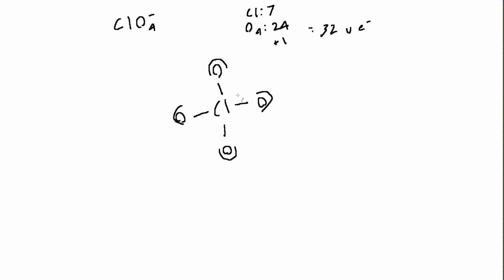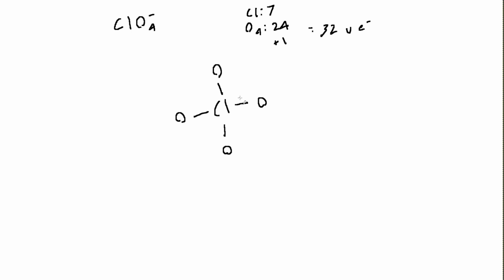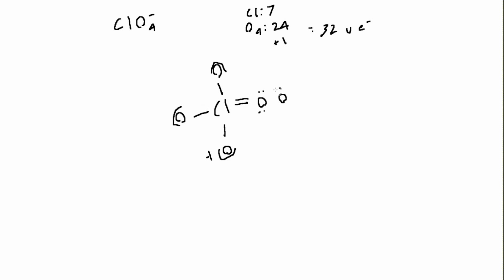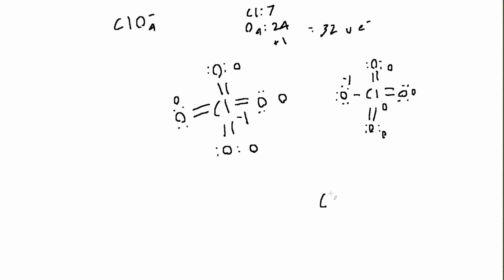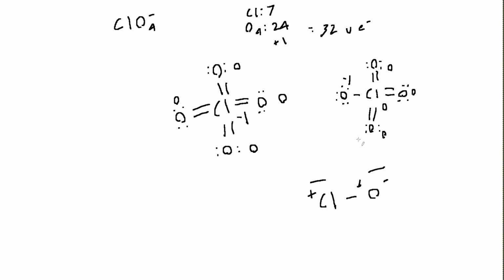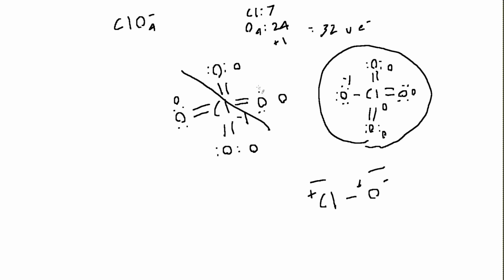Chemistry: Structure of Perchlorate